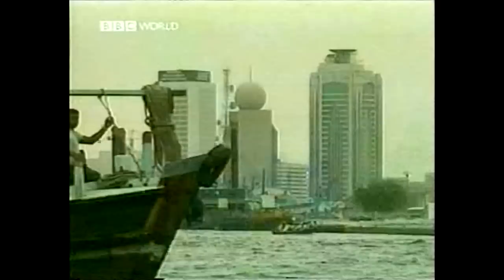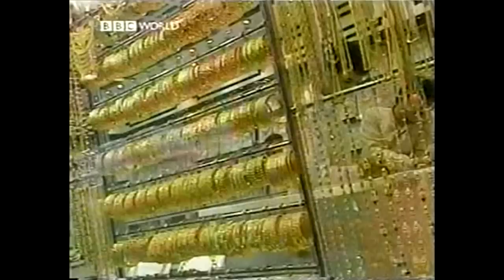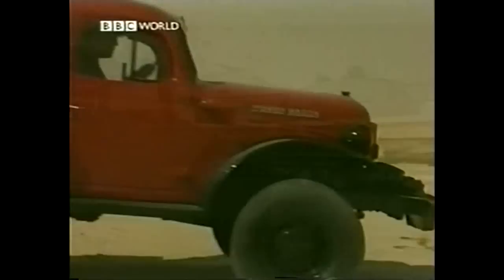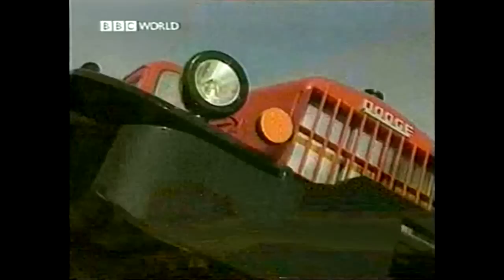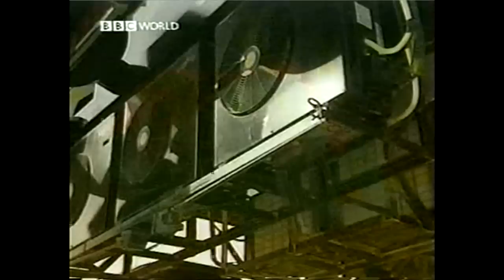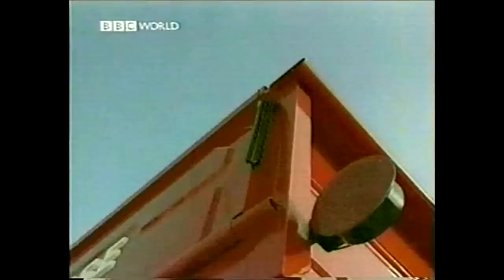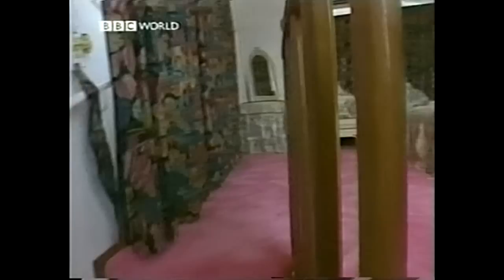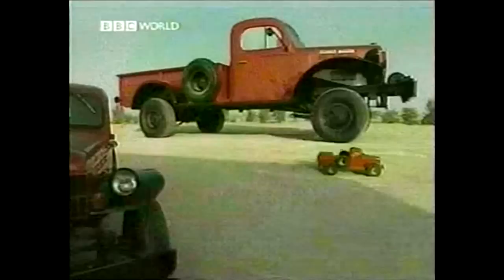Jeremy Clarkson Interviews Hamad bin Hamdan Al Nahyan (Rainbow Sheikh)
Jeremy Clarkson of Top Gear went to Dubai to visit the Sheikh Hamad bin Hamdan Al Nahyan of the Royal Family. The Rainbow Sheikh has a large collection of cars in his museum. The most notable cars were the Sheikh's seven Mercedes Benz 500 SEL painted by Merecedes in ranbow colors out of the factory.

Jeremy Clarkson later finds out that one of the Sheikh's most amazing cars was actually the Sheikh's jumbo sized Dodge Power Wagon, which is a mobile full sized house.

The Rainbow Sheikh is a 4x4 offroad enthusiast. His knowledge in 4x4 has led car makers such as Nissan and Renault to consult him on the development of solid axle cars. He offered his consultation without charging the companies a fee.

سمو الشيخ حمد بن حمدان آل نهيان

دبي

فيراري